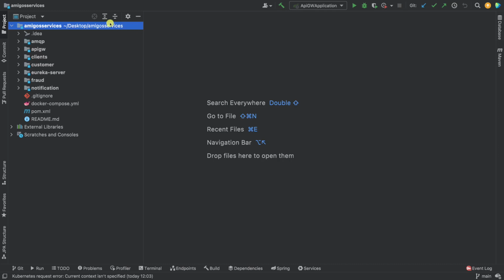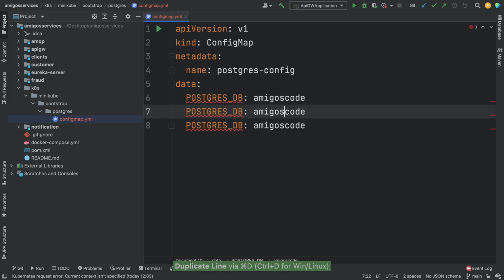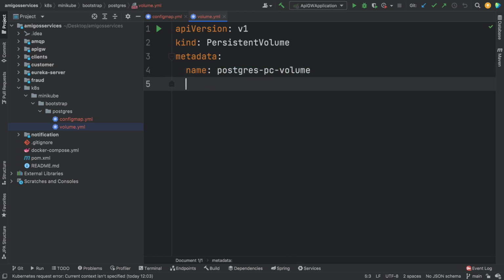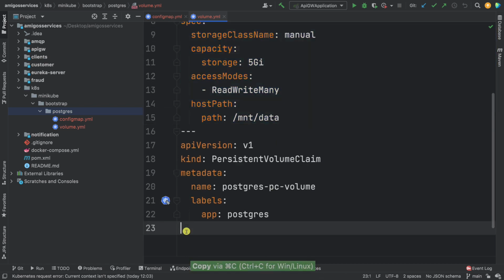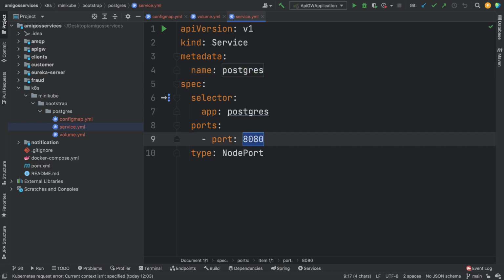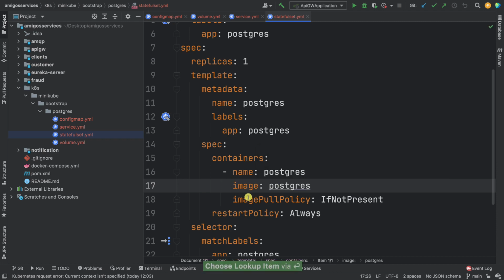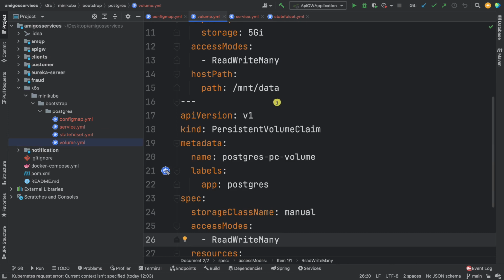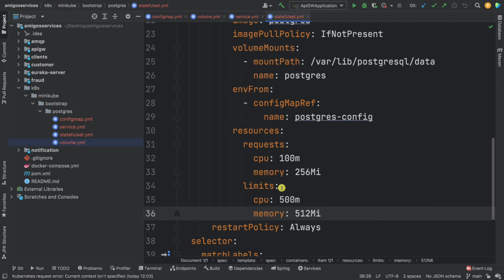lesson88 - Postgres YAML